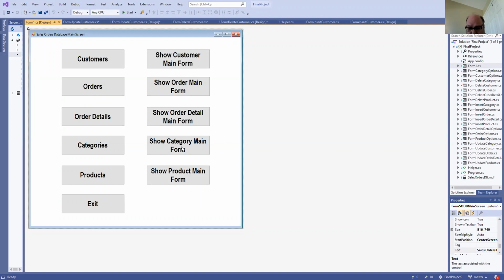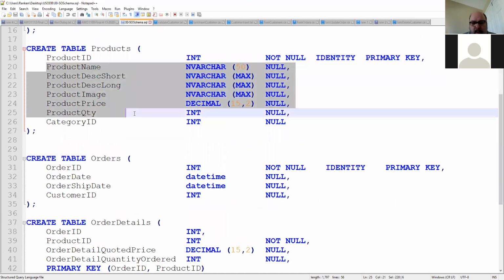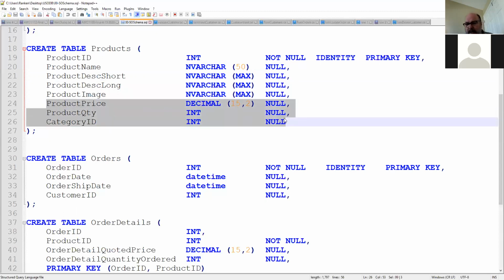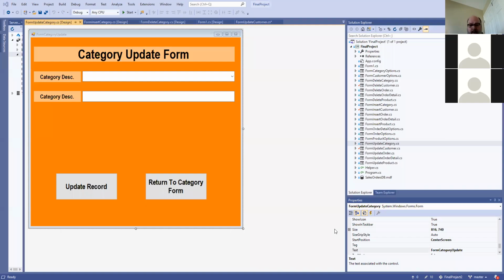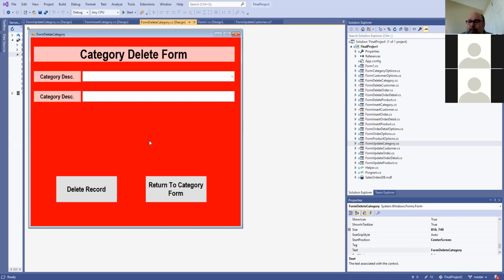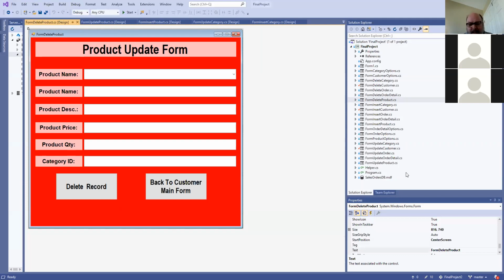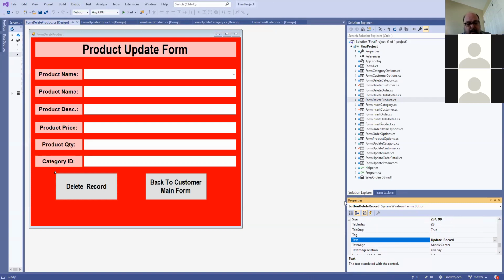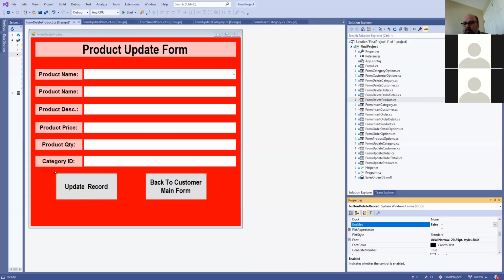AWD1100 - Lecture - Part02 - 04-21-2020